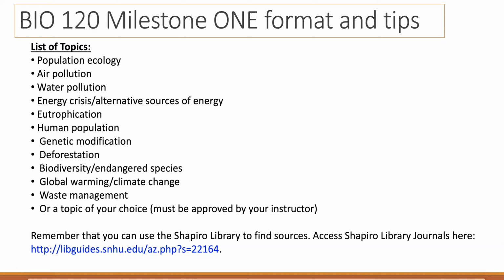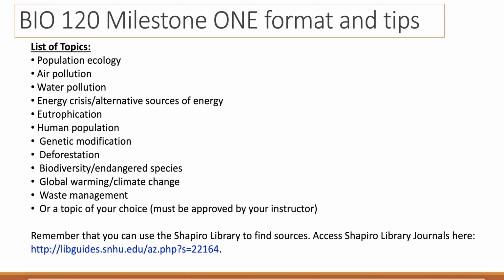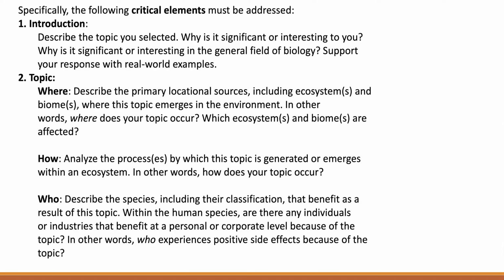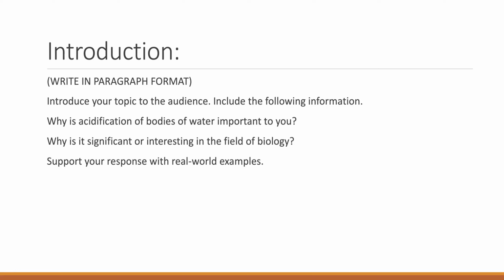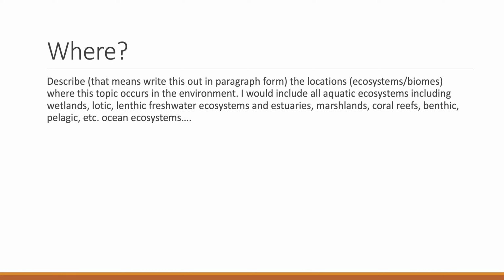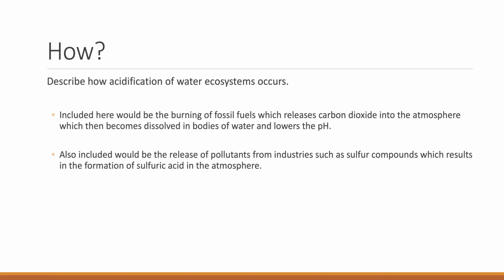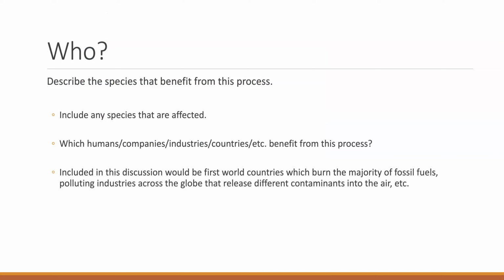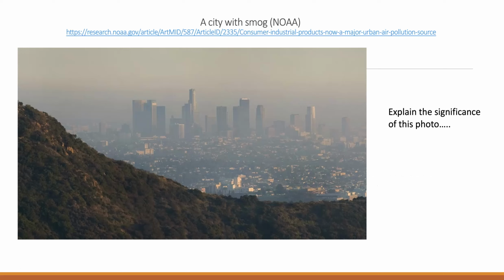Milestone 1 format and tips Sept 17 2019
Video on producing the Milestone One assignment and then transforming that into a slide presentation for Bio 120 at SNHU by Janie Sigmon